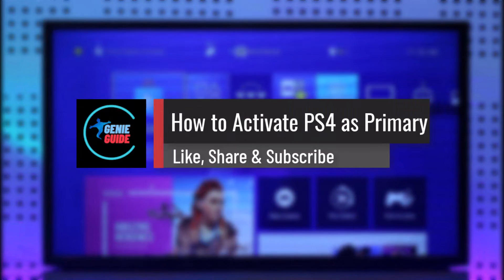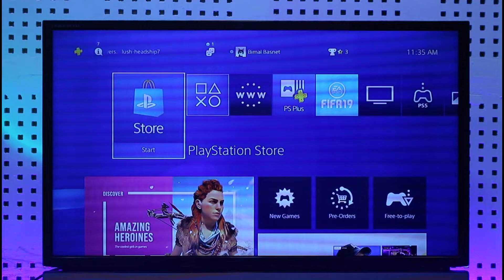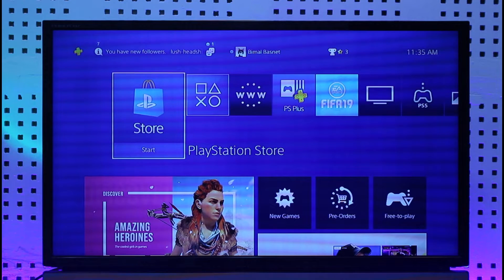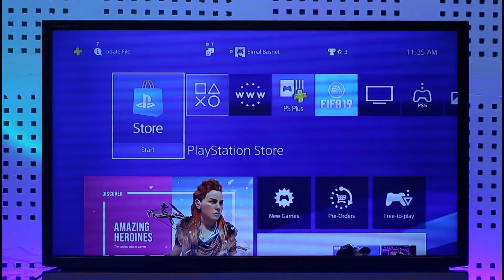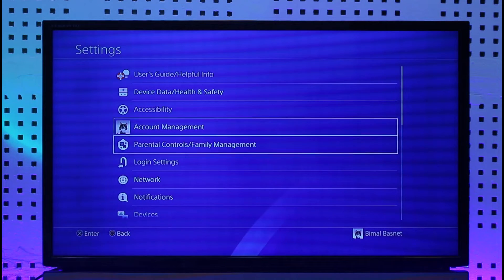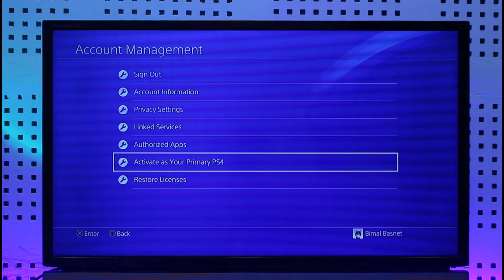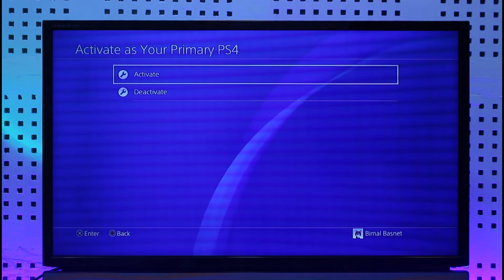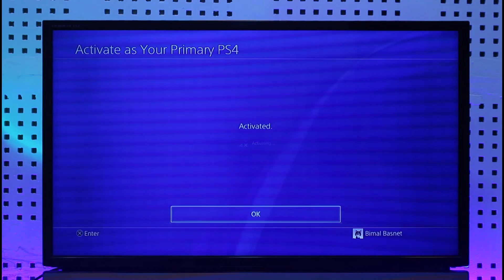How to Activate PS4 as Primary !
In this video, I will show you how to activate your PS4 as your primary device.

~ Chapters:
0:00 Introduction
0:13 Activate PS4 as Primary
0:54 Conclusion